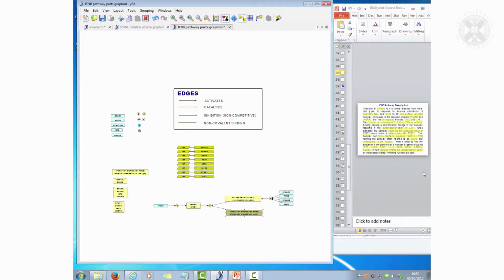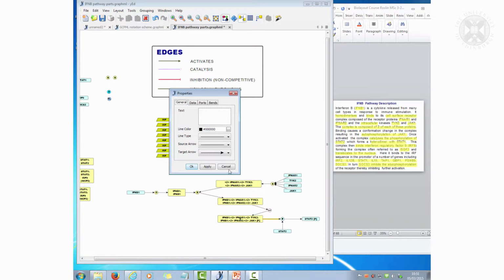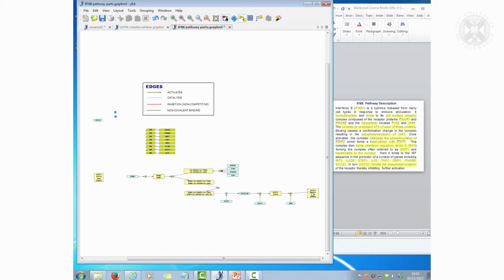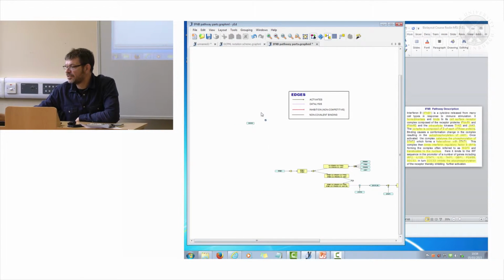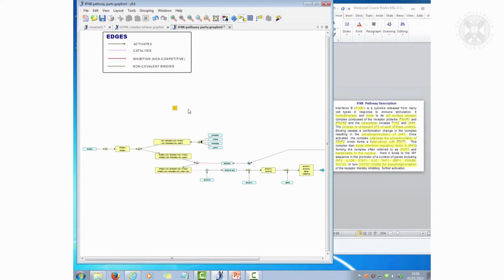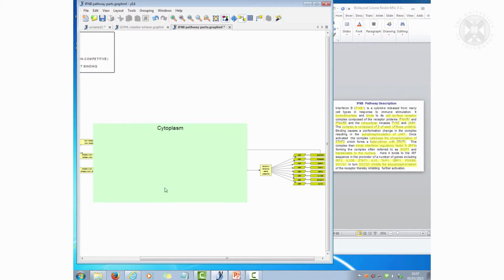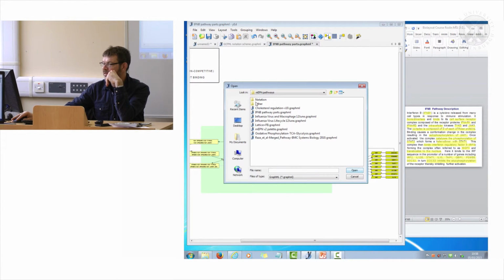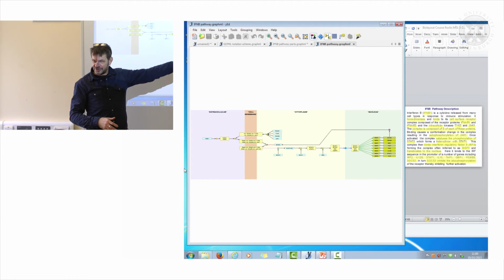12. Practical Session: IFNB Pathway Description & Diagram (Cont.) -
Content list:
 a. IFNB Pathway Description
 b. IFNB Pathway Diagram